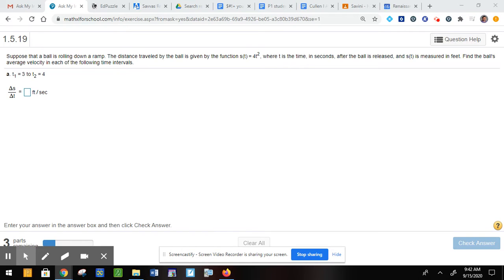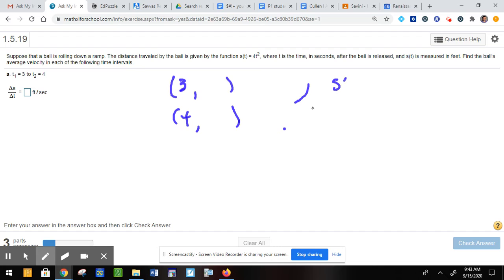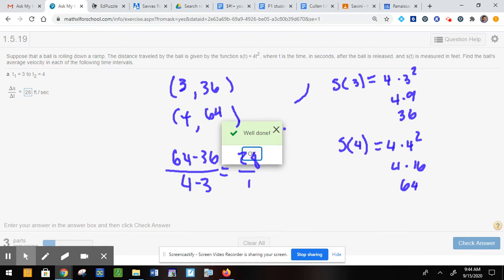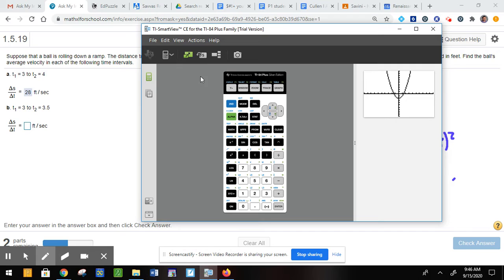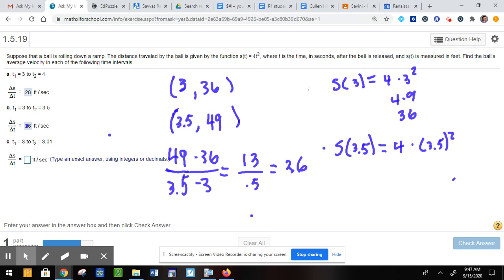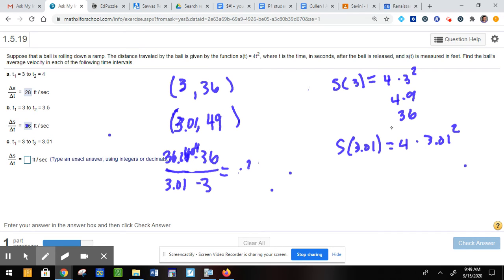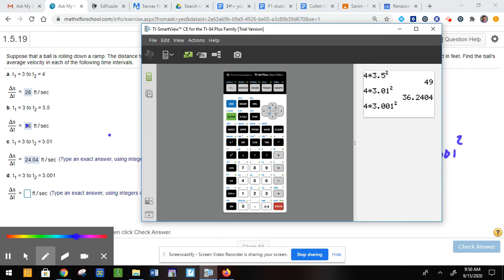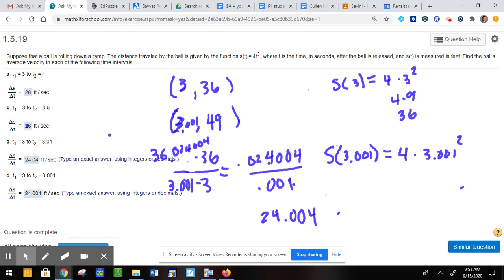Savini - Pre-Calc - 1.5 Practice #9